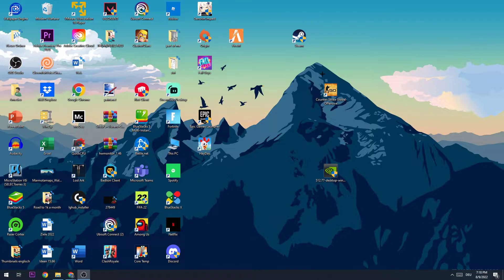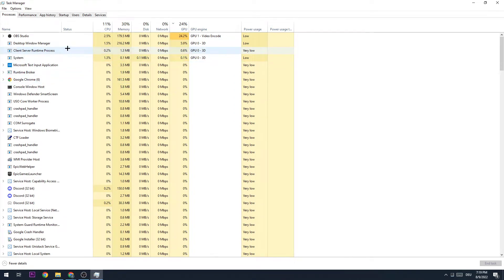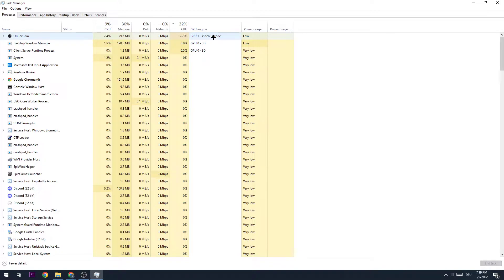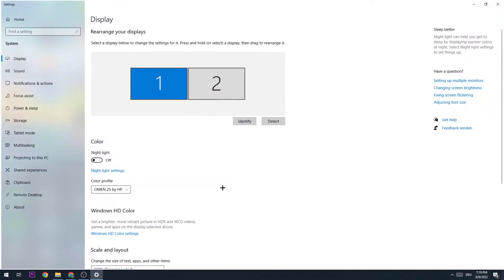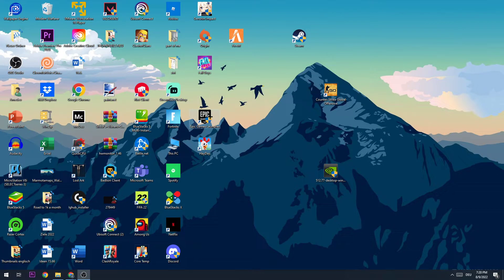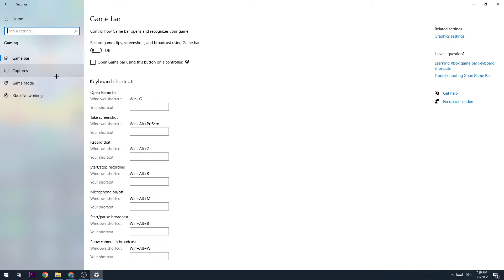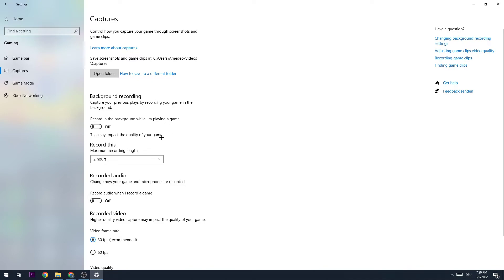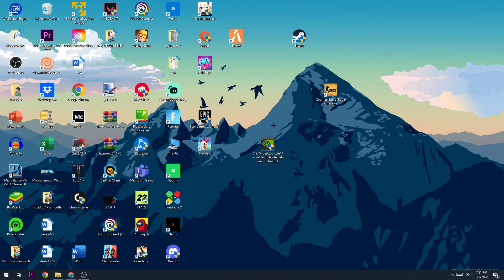Division 2 - Fix FPS Drops - TUTORIAL | 2022